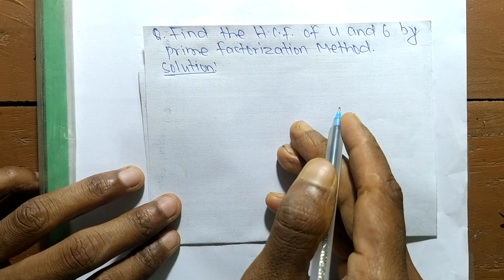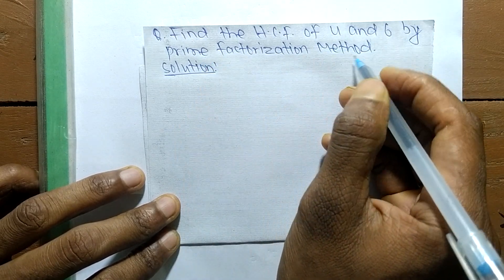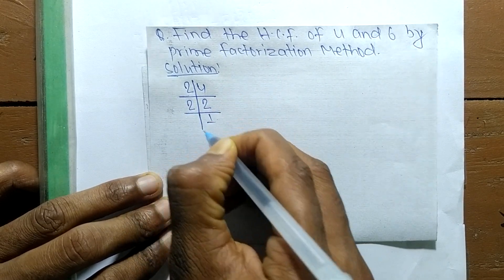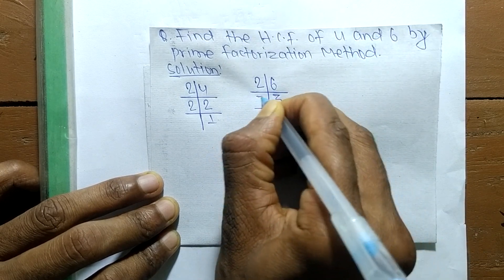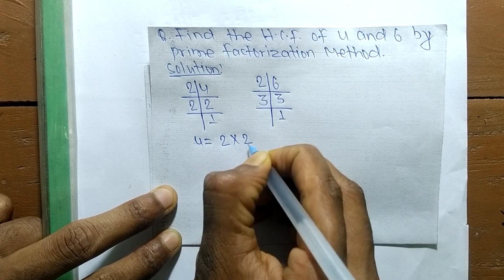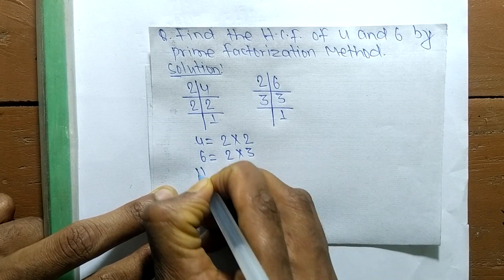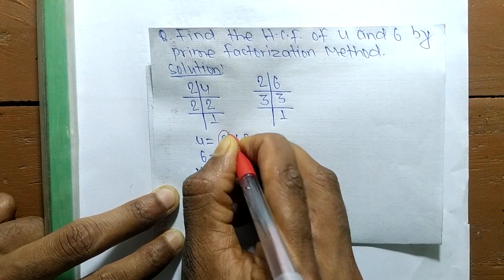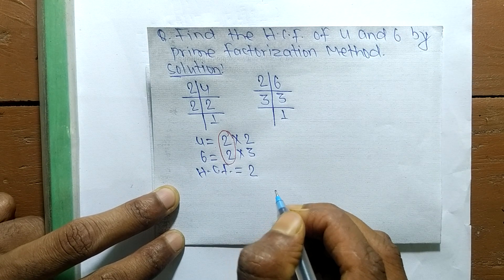GCF/HCF of 4 and 6 l Prime Factorization Method